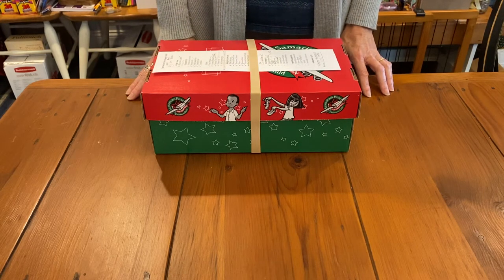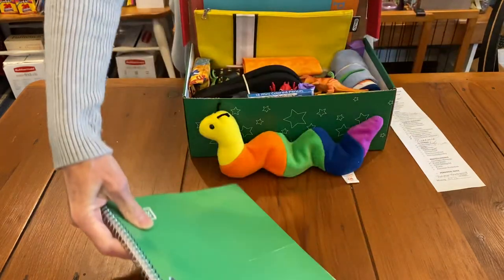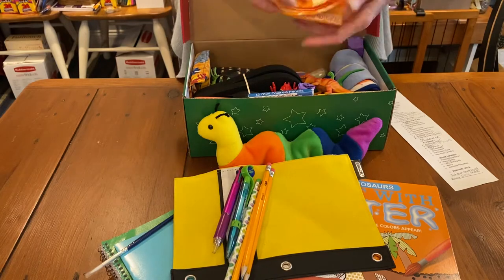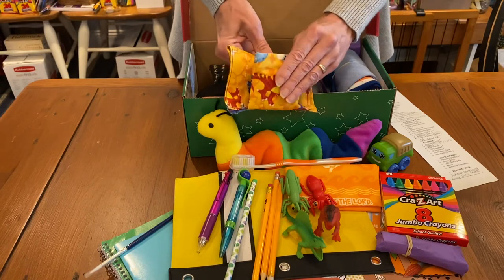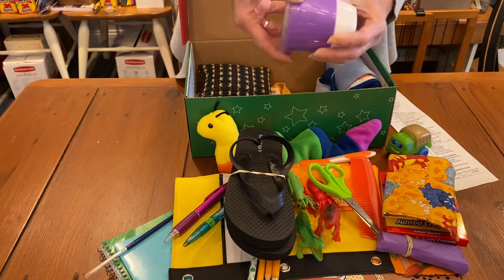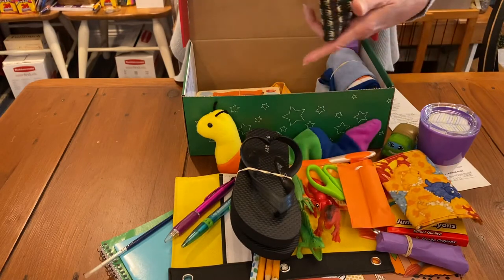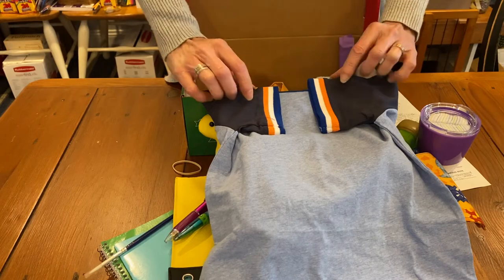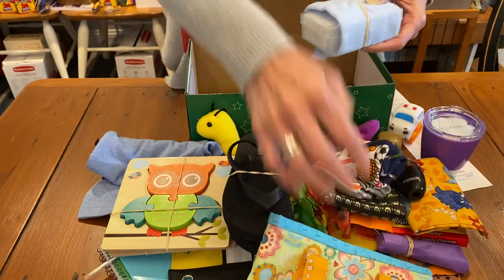Operation Christmas Child Boy 2-4, Inch Worm Colors and Toddler Treasures! OCC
This box has a beautiful shirt from Gymboree, shoes from Old Navy, animal figures, art and school supplies, the perfect ball, cup, and more! I hope he feels God’s love when he opens it!

Look at Our Toddler check off sheet (helpful information section) if you want to know our favorite things to pack in a toddler box! You’ll never find ads on our site. We try to keep it very up to date, as far as links to our favorite items and deals.

Also check out for a tutorial for the lovies!

For lots of shoebox tips please look at Operation Christmas Child’s web site. They have detailed suggestions of what we should put in our shoeboxes according to age and sex.

Personally, I like to include age appropriate items from each category:
A Wow Item
School Supplies
Clothing and Accessories
Crafts and Activities
Toys
And A Personal Note

Please take advantage of the other free tutorials and printouts, videos, and helpful articles There are NO ads on our website!

We do not accept kickbacks or sell anything on our website.

Our desire is to encourage, lift up, share, and gather ideas to support Operation Christmas Child, so together we can make more and better shoeboxes. More shoeboxes means more children can hear the Gospel of Jesus Christ and have the opportunity of attending the Greatest Journey classes!